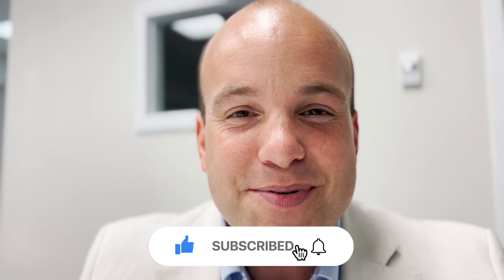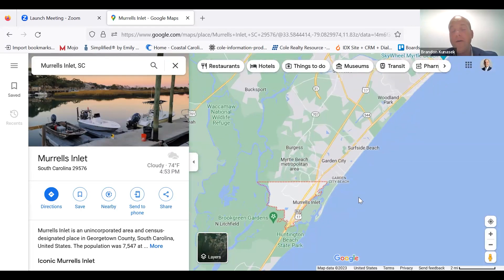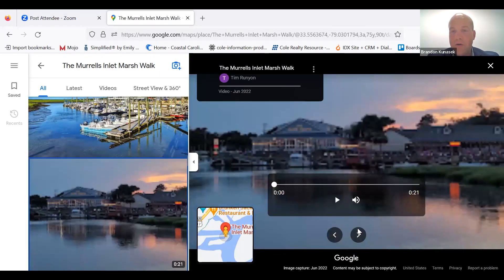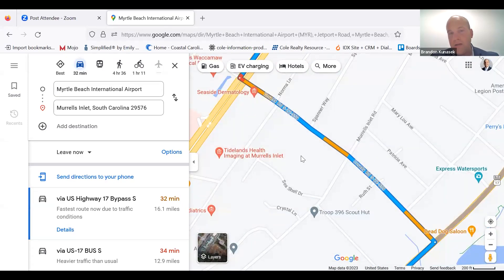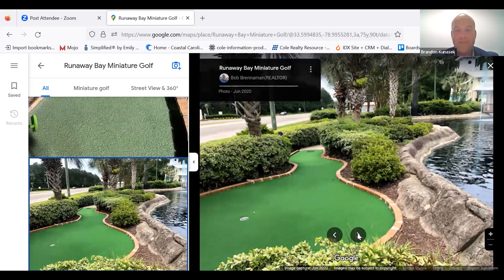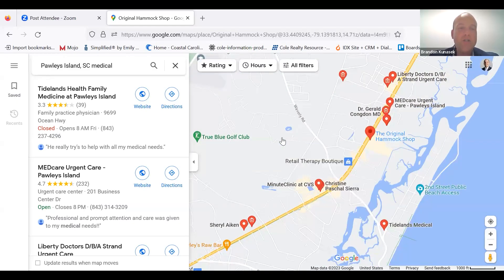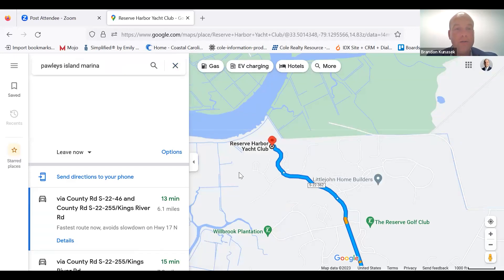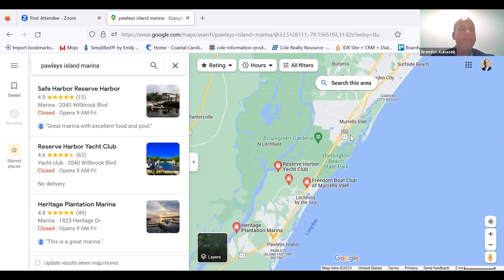DISCOVER Murrells Inlet And Pawleys Island 2023: Map Tour In Murrells Inlet And Pawleys Island SC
Are you thinking about moving to Murrells Inlet And Pawleys Island South Carolina? Let’s explore and discover Murrells Inlet And Pawleys Island today!
Welcome to Murrells Inlet and Pawleys Island, two of South Carolina’s premier coastal destinations. Nestled along the Grand Strand of Myrtle Beach South Carolina and surrounded by serene salt marshes, these towns are the perfect place for a peaceful vacation away from the hustle and bustle of everyday life.
Take in all the beauty that nature has to offer with a stroll down Marsh Walk — a boardwalk lined with delectable seafood restaurants, art galleries, and unique shops. Whether you're looking to catch some fresh seafood or take in a stunning sunset view, Marsh Walk is one spot you won't want to miss on your next visit!
So if you’re looking for an escape from the stresses of daily life or a weekend filled with fun, look no further than Murrells Inlet and Pawleys Island South Carolina. With its relaxed atmosphere and charming features, South Carolina's own marshland town is the perfect place for a memorable getaway!
If you’re thinking about moving to Murrells Inlet And Pawleys Island South Carolina be sure to give me a call, shoot me a text, send me an email, or schedule a Zoom call. I’d love to help you make a smooth move to Murrells Inlet And Pawleys Island South Carolina.
00:00 - Intro to Discover Murrells Inlet And Pawleys Island 2023
04:18 - Let's talk about the Marsh Walk in Murrells Inlet SC
07:15 - Here are some restaurants in Murrells Inlet And Pawleys Island SC
08:16 - Tons of miniature golf courses in Murrells Inlet And Pawleys Island SC
15:00 - Wrap up to Discover Murrells Inlet And Pawleys Island 2023
🤔Thinking of Moving to Myrtle Beach South Carolina?
If you want to know everything about eating, sleeping, working, playing, the good, and the bad of living in Myrtle Beach South Carolina, then subscribe▶ and tap the bell🛎 for notifications so you can be the first to know about the current market in Myrtle Beach SC.😁

We get calls and emails everyday of people just like you, looking for help on making their move to Myrtle Beach South Carolina and we absolutely love it.😍 Whether you are moving in 9 days or 90 days, give us a call☎, shoot us a text📝, or send us an email📨 so we can help you make a smooth move to Myrtle Beach South Carolina.